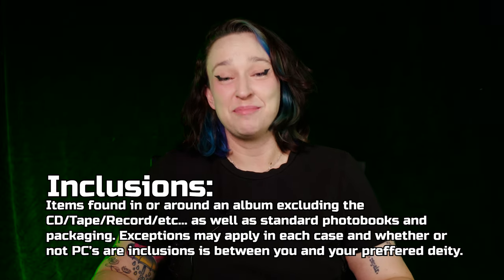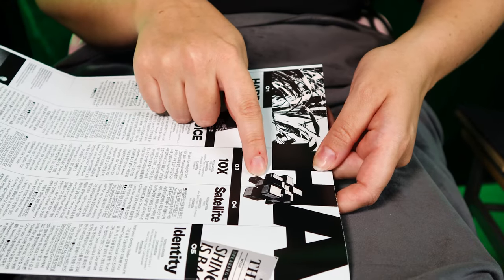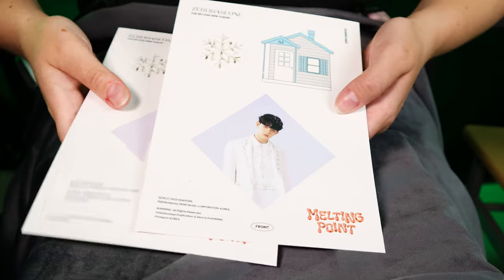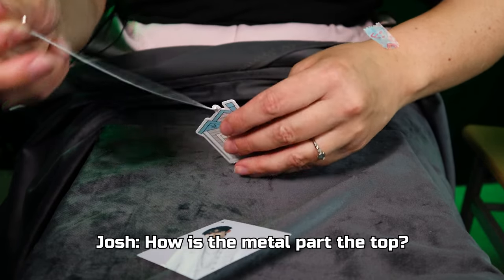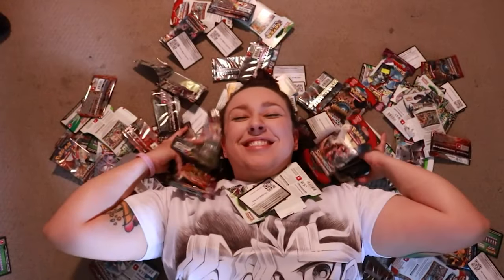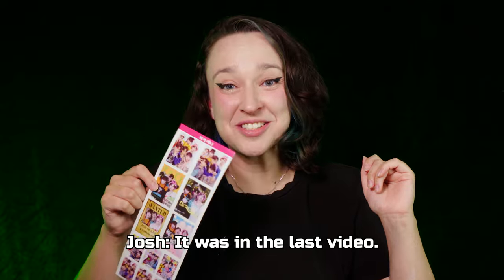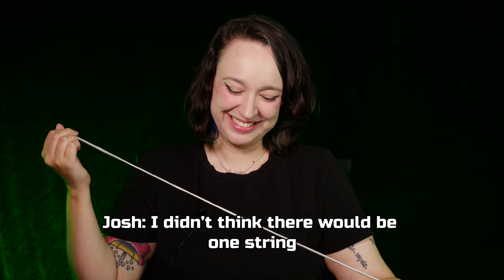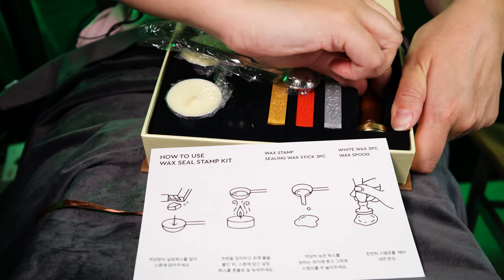Most Interesting K-pop Album Inclusions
Are you sick of the same old bookmarks, stickers, and postcards? Do you crave some random in your album?

Come with me on a confounding journey looking at some of the most... "interesting" inclusions in my Kpop album collection

Shout-outs to:
FRANCIS WINS SETTLERS OF CATAN - @boogie2988
ONEW 온유 'DICE' MV - @SMTOWN
Bird and Cage Thaumatrope : Optical Illusion - @lostintime3297

If you have an album inclusion you think is better/worse that those shown in this video, please drop it in the comments and it may get covered in a later video.

Also, make sure to follow on Instagram @ktpopqween

Love KTpop